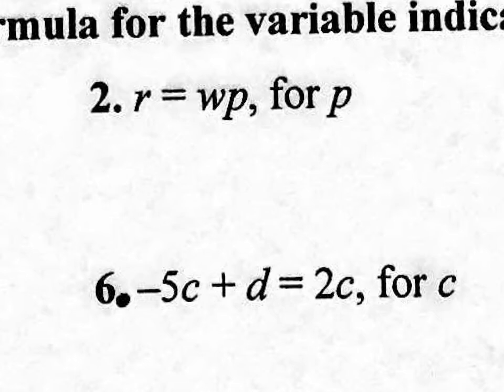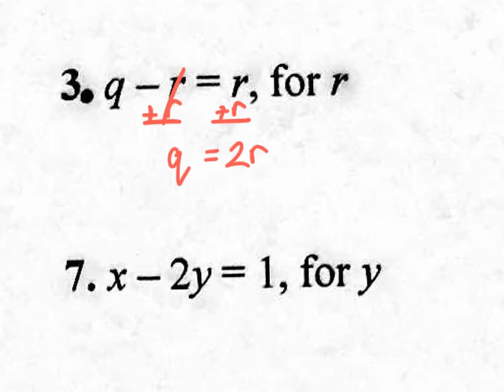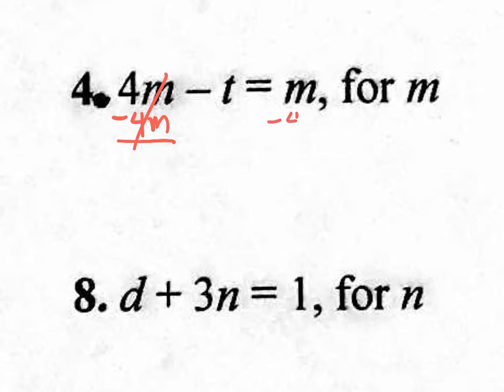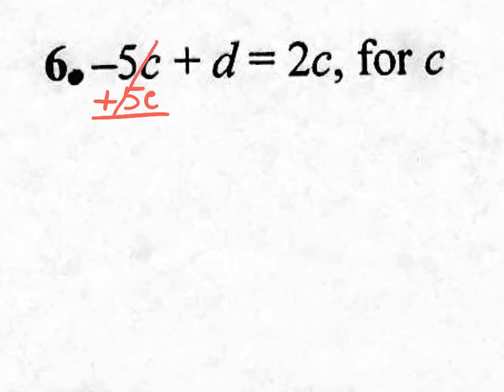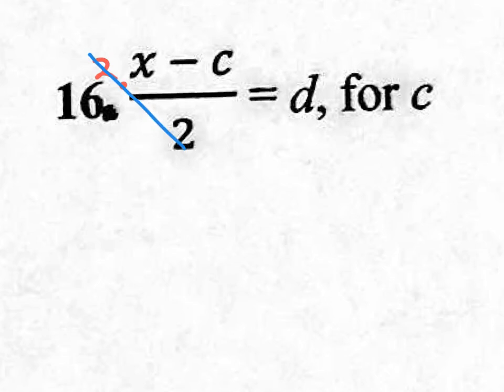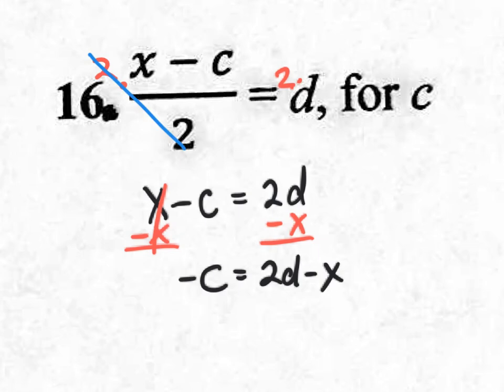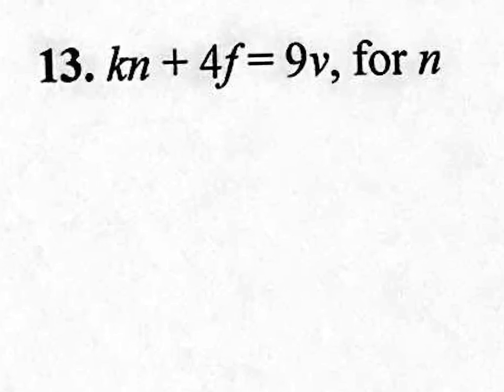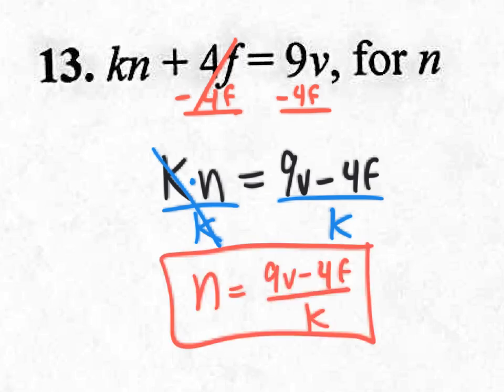2.8 WSPM solving for a specific variable homework explained